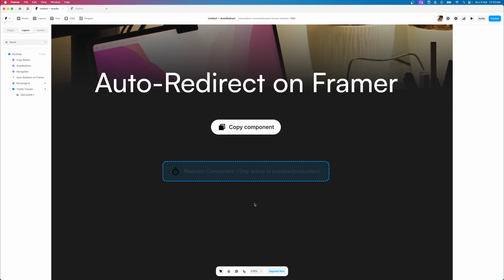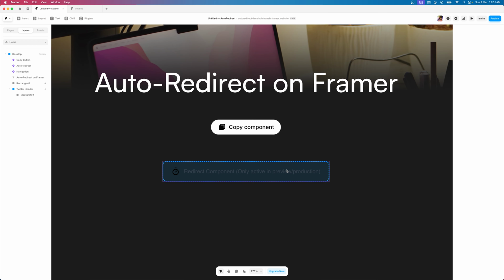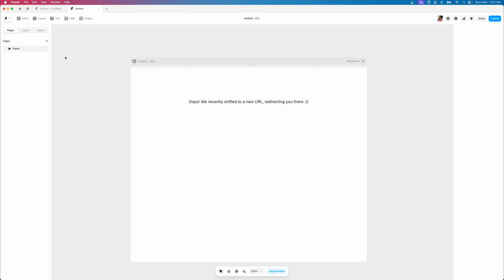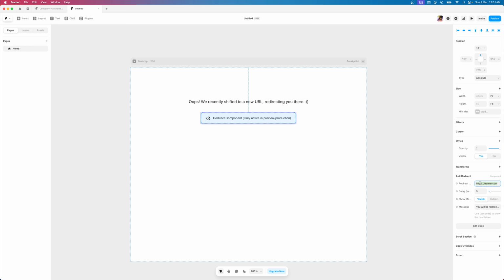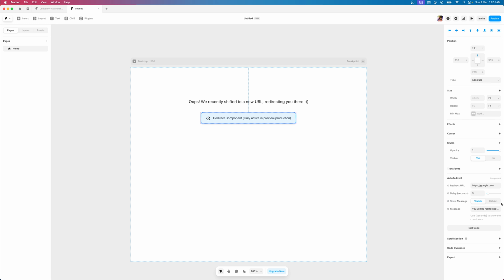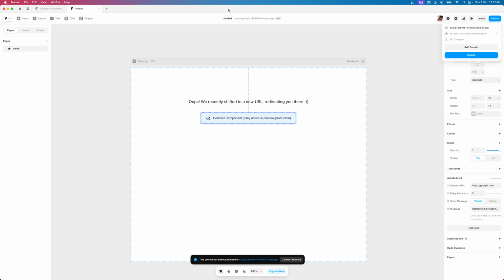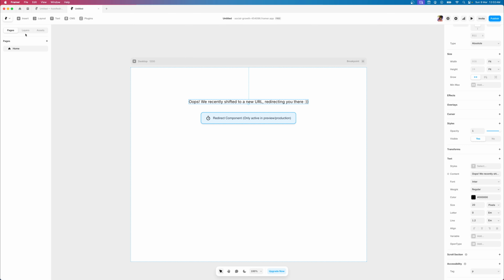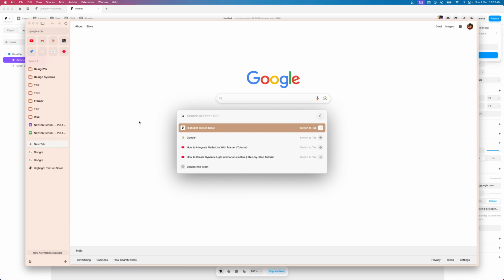How to: Auto Redirect Users in Framer Website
Title : Automatically Redirect Users in Framer Website
Description : Learn how to auto redirect users in Framer Website using an auto redirect component in framer